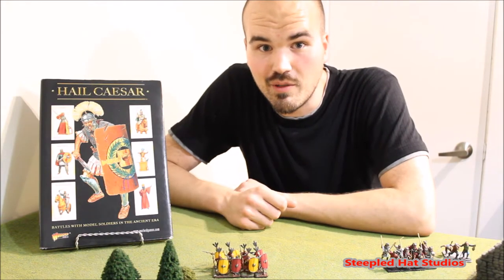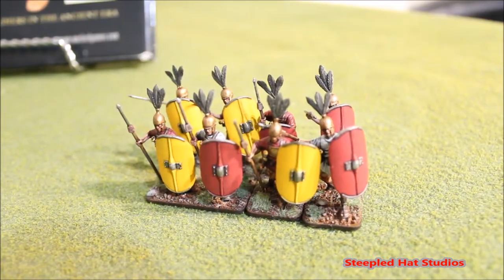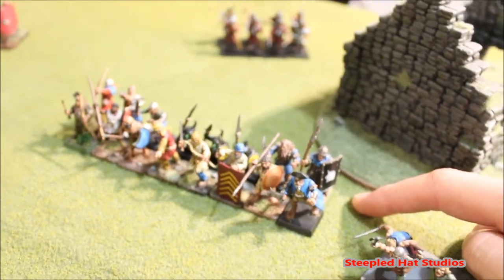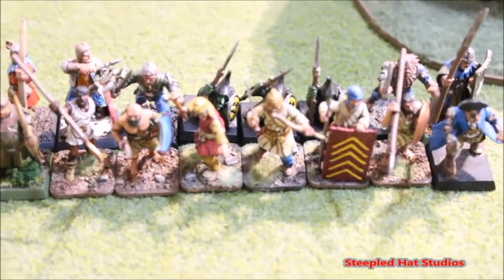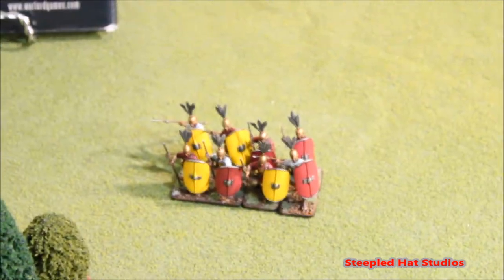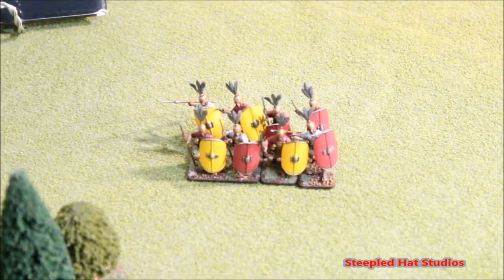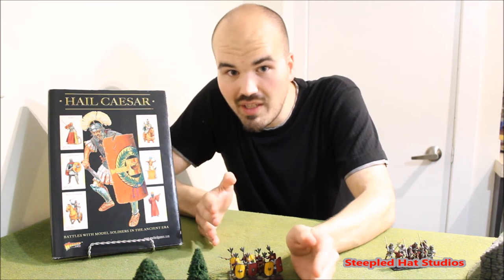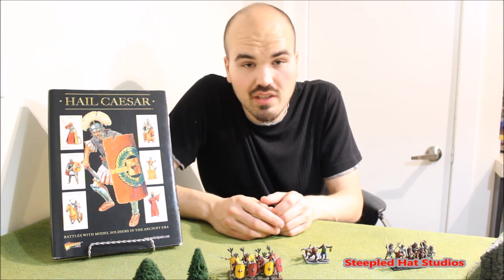Hail Caesar! Why Choose the Republican Romans?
Hello everyone! Dustin goes over the reasons why he thinks fielding the Republican Roman army in the game Hail Caesar! is a good idea when considering time and money!

If you're interested in checking out our eBay page and the stuff we sell, check out our eBay